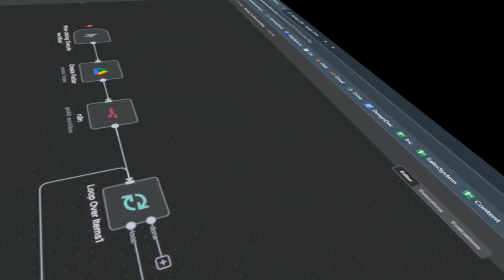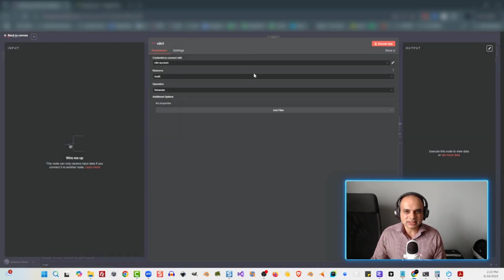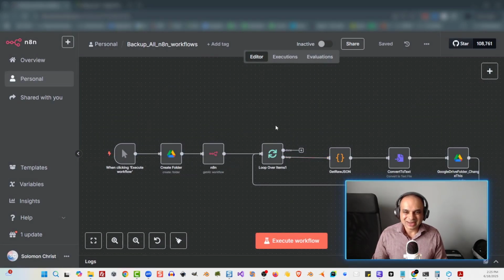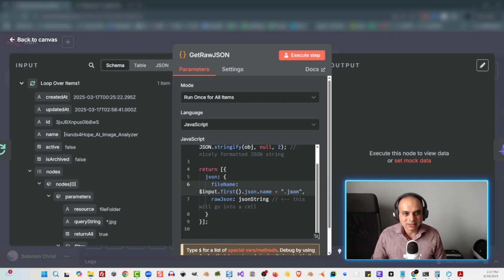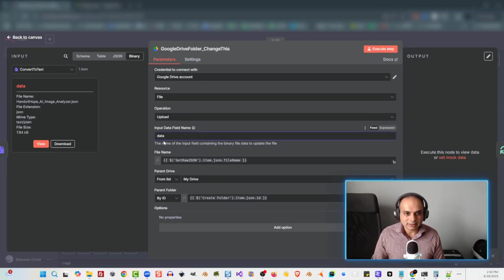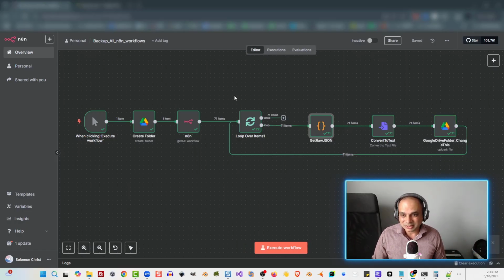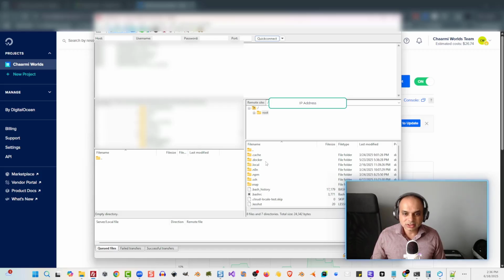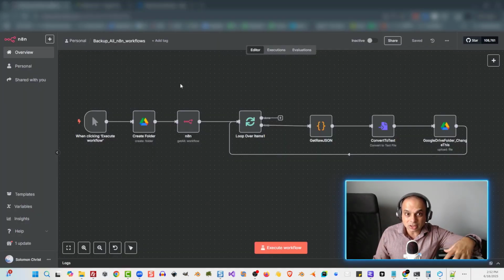How To Backup N8n Workflows in 10 Minutes FAST!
Welcome one and all to my "How To Series" on Artificial Intelligence and Machine Learning!

The goal is to learn AI+ML and Automation and use it to live the most extraordinary lives possible! I truly believe that these new technologies can revolutionize our lives and by looking at how we can automate every area of our lives with these technologies we can achieve true health, wealth, happiness and success!

Code From Video:
{{ 'Backup_' + new Date().toLocaleDateString('en-US', { day: '2-digit', month: 'short', year: 'numeric' }).replace(',', '').replace(/ /g, '-') }}

REST OF THE CODE FROM VIDEO AND COPY/PASTE AUTOMATION CAN BE FOUND IN MY SKOOL COMMUNITY - Please join today!

Are you an AI Software Company or have a tool, app or software you want me and my team to review in relation to AI + ML and Automation? Also in some cases a tool or software may not fit with the theme of AI + ML and Automation and so we reserve the right to refuse a review if it doesn't match our audience. Thank you! Me and my team are looking forward to reviewing your amazing app, tool or software!)

In the AI Automation Series I go over some amazing AI + ML Automations using some of the latest Tools and Technologies.

Join me on my journey to AI+ML Mastery!

Looking for Remote Work?
DigitalOcean $200 Credit (I get $25 DO Credit per Signup - Thanks for your support)